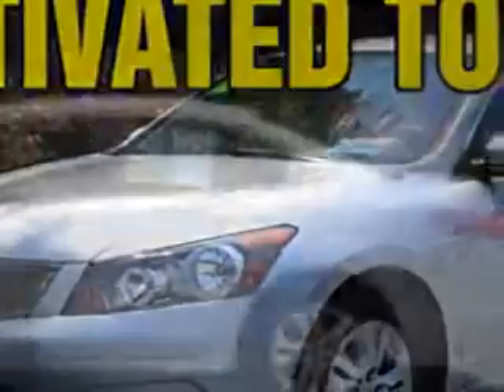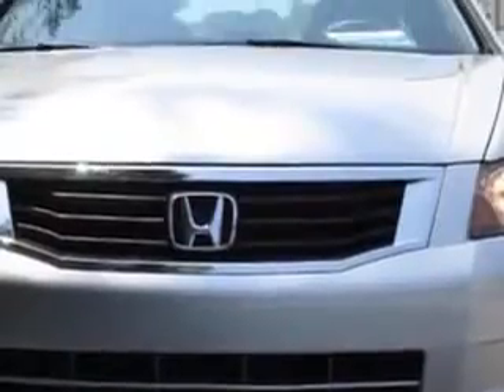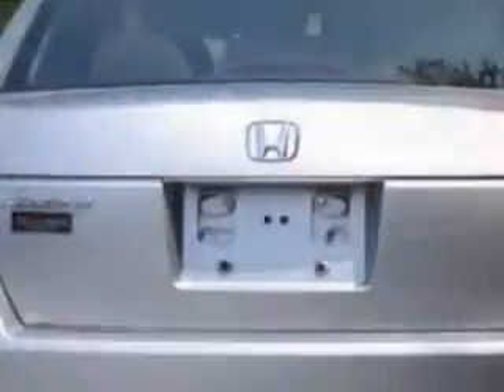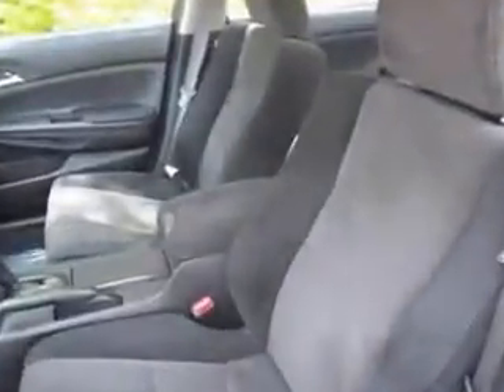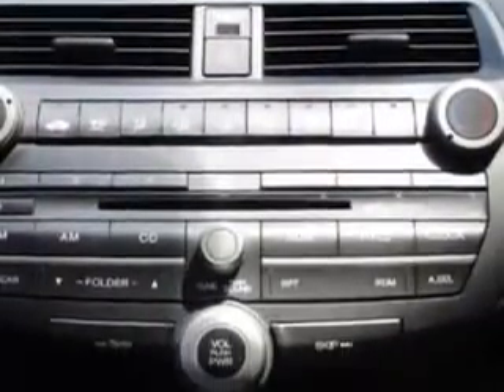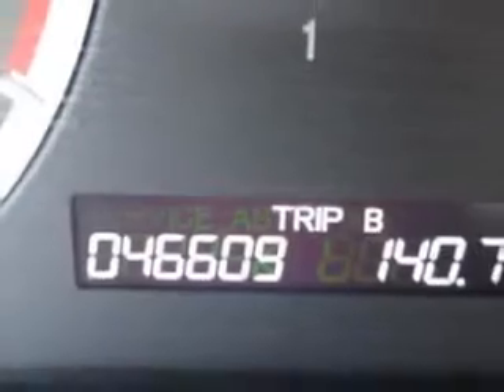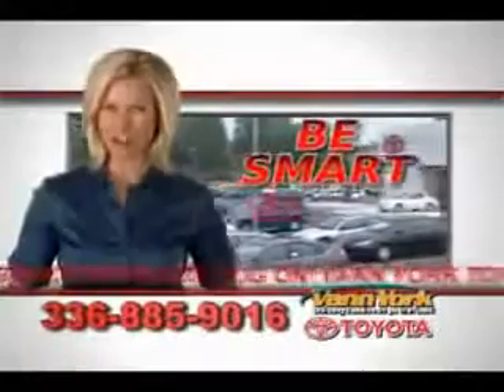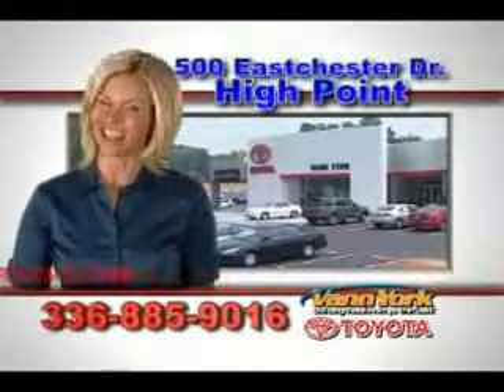Used 2008 Honda Accord LX-P Greensboro, Winston Salem High Point, Kernersville NC Vann York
Used 2008 Honda Accord LX-P Greensboro, Winston Salem High Point, Kernersville NC Vann York Toyota, You will love this Alabaster Silver Metallic Honda Accord 4 Dr Sedan, equipped with a 4 Cylinder engine and an automatic transmission. Enjoy an exceptional 31 miles to the gallon on this great car with features like Power Driver's Seat, Alloy Wheels, Tire Pressure Monitoring System, on steering wheel audio and cruise controls, and much more. Enjoy the drive and have peace of mind in this Honda Accord. See us at Vann York Toyota today!
MILES: 46,583
VIN:1HGCP26458A119295

500 Eastchester Dr.
High Point, North Carolina 27262